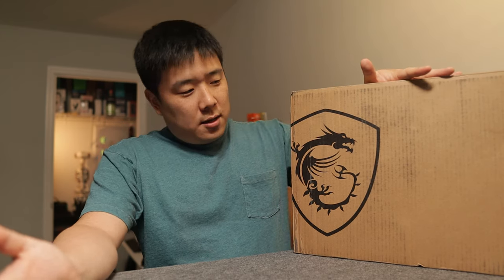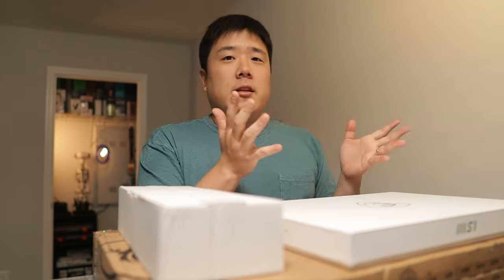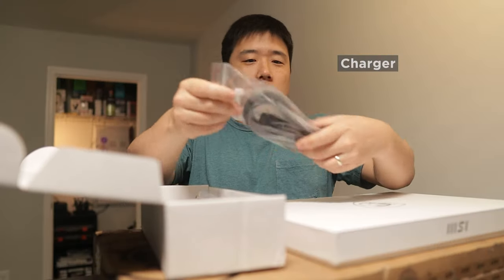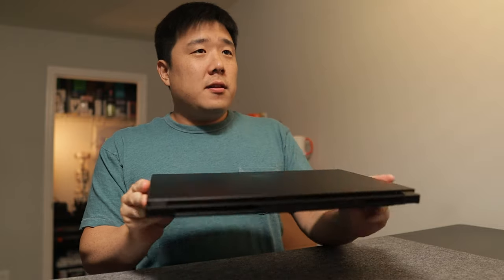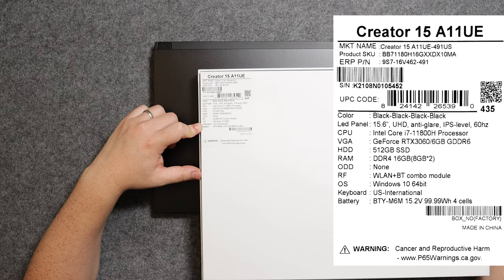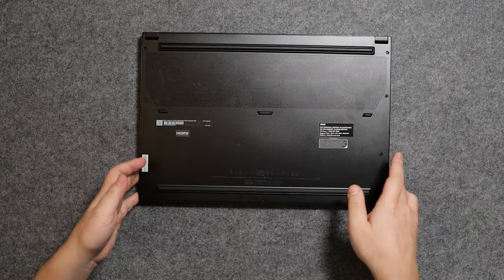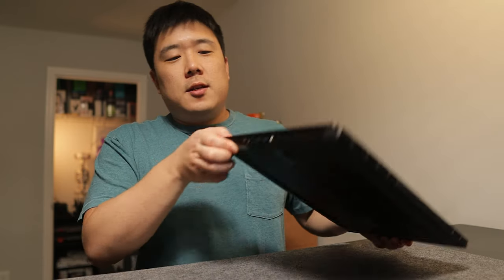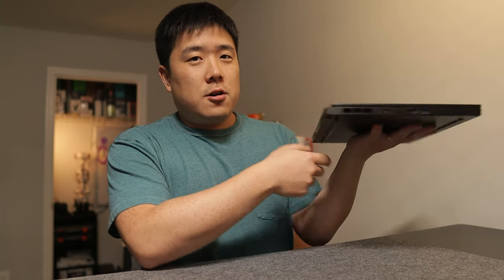MSI Creator 15 OLED (Late 2021) Unboxing - Laptop for Architects and Professionals?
Unboxing MSI Creator 15 OLED, Late 2021 model with 11th gen i7 with RTX 3060. Watch this video to learn about the overall design and physicalities of the laptop. I will be following up with the in-depth review video. Please leave comments about your questions!

To Buy

⌛Timestamps:
0:00 - Intro
0:21 - Unboxing
1:15 - Charger
2:00 - Outter Design
2:35 - Specifications
3:36 - Ports
4:13 - Bottom
4:24 - Inside Design
6:59 - About Review Video